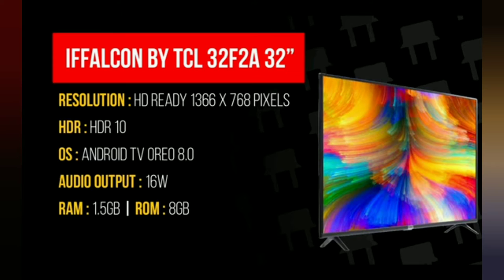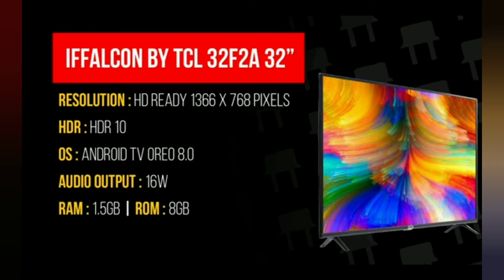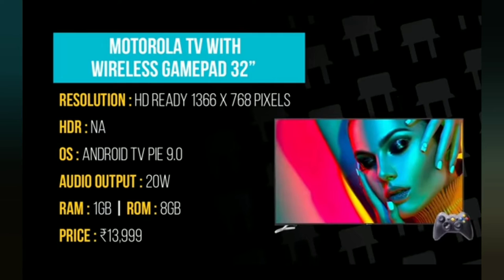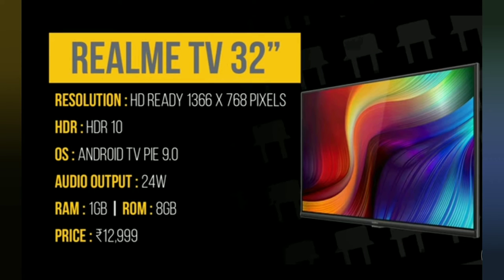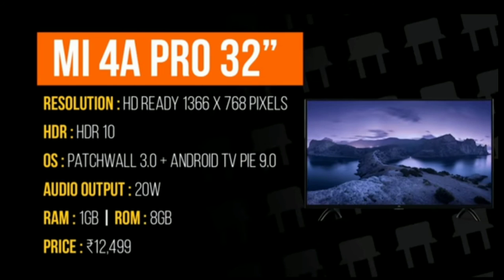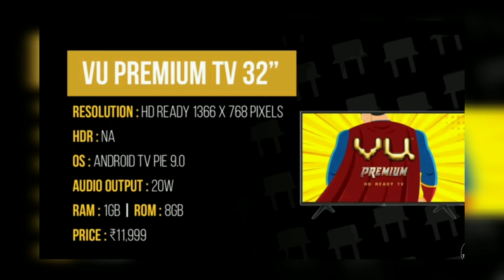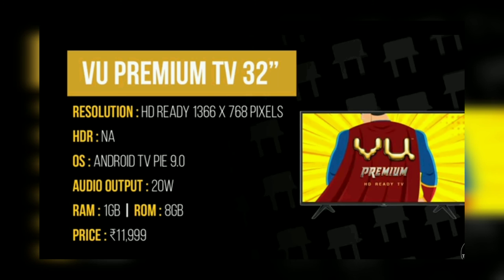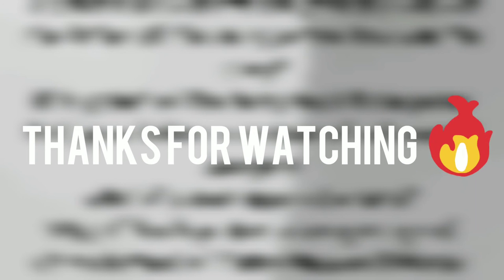Top 5 Smart TV to buy on this Diwali || (Diwali Special)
Video Highlights- .
0:0Introduction
0:15Tcl Tv
0:40Motorola TV
1:00Realme TV
1:25Mi A4 Pro TV
1:50Vu Premium TV
2:00Thanks For Watching